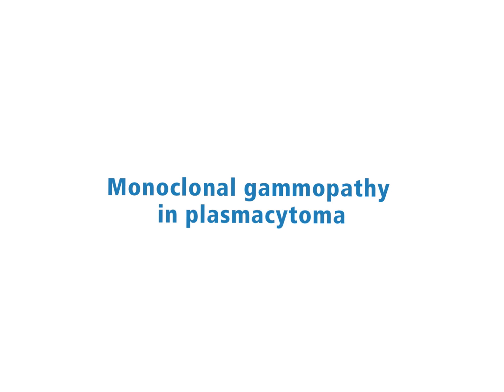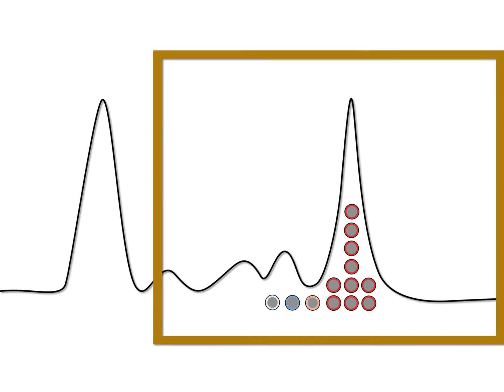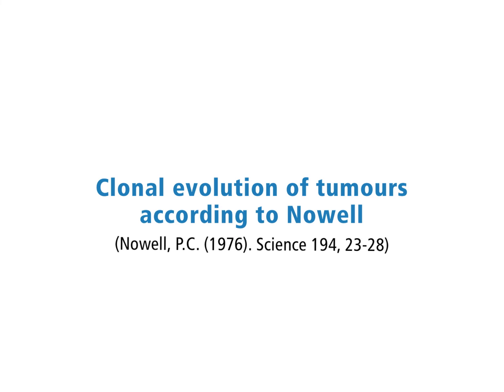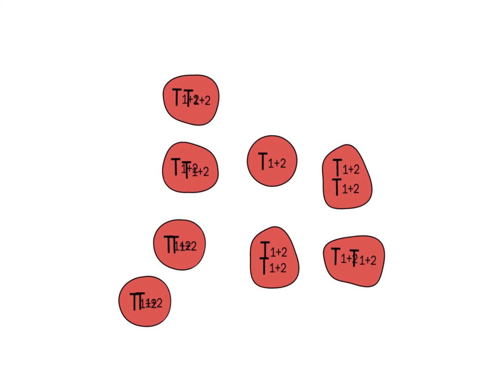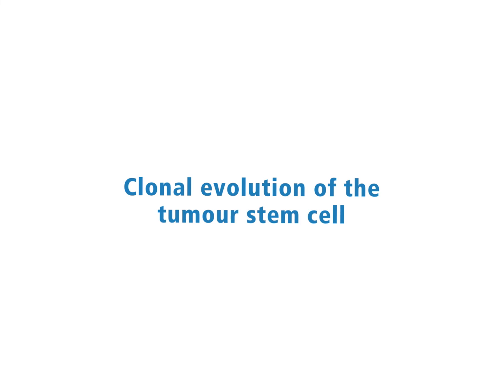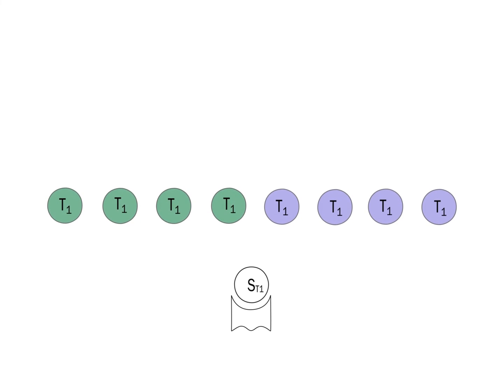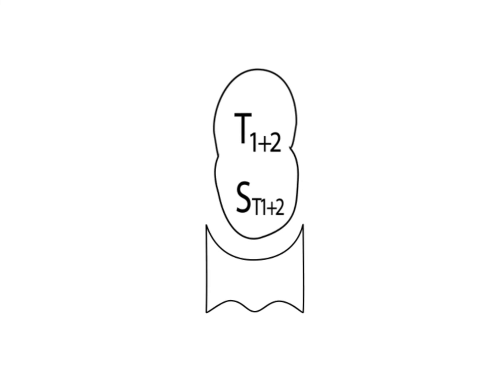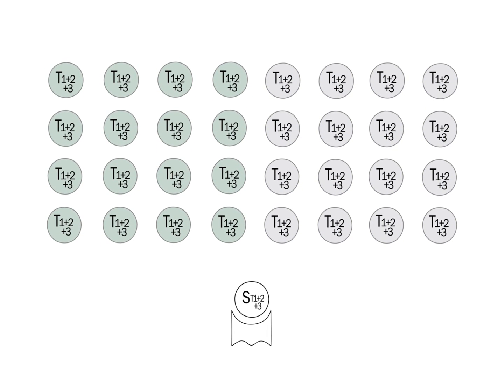Clonal evolution of tumours HD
Tumors are usually of clonal origin, that is, they arise from a single cell. The monoclonality of tumors can be seen, for example, in multiple myeloma, a tumor of the plasma cells. In serum protein electrophoresis, antibodies migrate mainly in the gamma globulin fraction. Antibodies are produced by a large number of different plasma cell clones. The antibodies produced by the various clones differ in their amino acid sequence and therefore also in the electrophoretic migration. The gamma globulins therefore represent a broad fraction. With a few exceptions, cells of a multiple myeloma have retained the property of normal plasma cells for the production of immunoglobulins. In patients with multiple myeloma, the electrophoresis of the serum proteins shows a narrow-base peak in the area of the -globulin fraction. This is caused by a structurally uniform -globulin, which is formed by the malignant plasma cell clone. The production of identical antibody molecules is therefore called monoclonal gammopathy.
The concept of clonal tumor evolution was developed by Peter Nowell. The concept is based on the basic principles of the classical theory of evolution, which Charles Darwin developed in the mid-19th century to explain the origin of biological species. Applied to the development of tumors, this concept means that the cell of origin of a tumor is hit by an event, usually by the mutation in a tumor gene, which confers a growth advantage over the normal cell population. This causes the cell to expand into a clone of identical cells when the host's control mechanisms permit. A cell from this clone is hit by a second event, which again results in a growth advantage. This sequence is repeated until a cell finally grows into a tumor that escapes the control mechanisms of the host. In this model of clonal evolution, the cell of an expanding clone is accidentally hit by an event which confers a growth advantage. Under limiting environmental conditions (e.g. lack of oxygen and nutrients) the "stronger cell clones" can prevail against the "weaker cell clones".
Assuming that the cell of origin of a tumor is a tissue stem cell and that this cell gives rise to the tumor, the original concept of clonal evolution has to be modified. According to this concept, the cell of origin of the tumor, namely the somatic stem cell, is hit by an event, which, in the subsequent cell populations, disturbs the balance between proliferation, apoptosis and differentiation resulting in an increased cell number. This is usually associated with an altered, immature phenotype of the tissue. The tumor stem cell is subsequently hit by additional events, which eventually lead to a malignant tumor that grows invasively and spreads metastases in regional lymph nodes and distant organs.